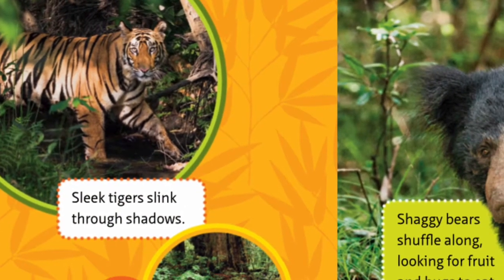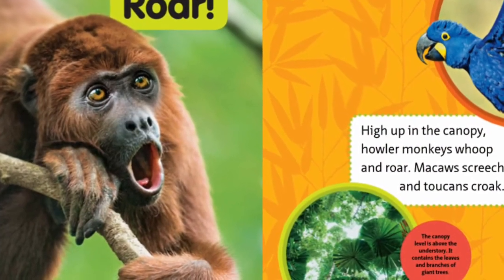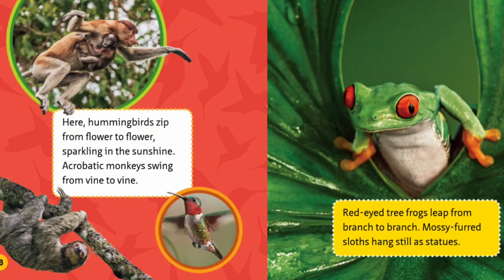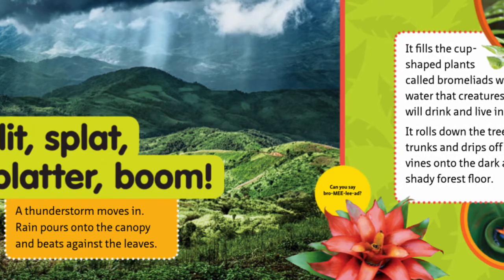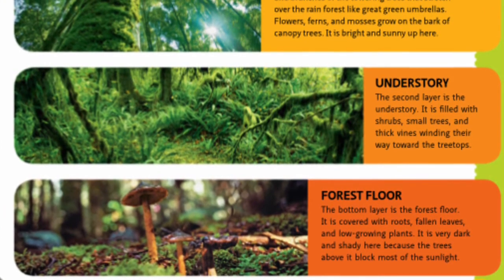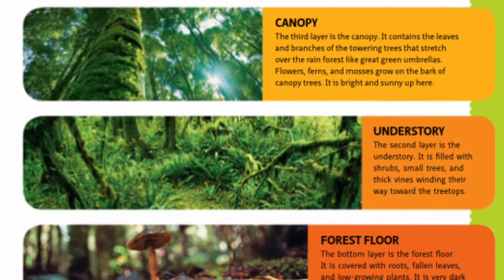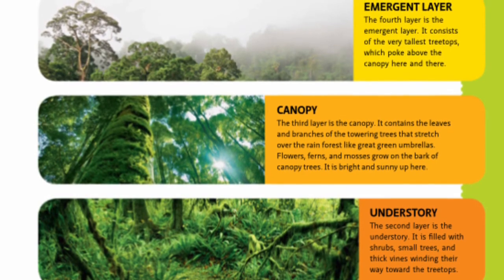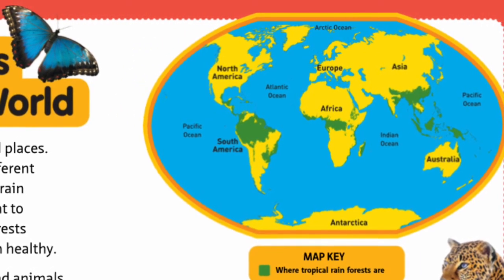Rain Forest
A Reading of the National Geographic Picture Book